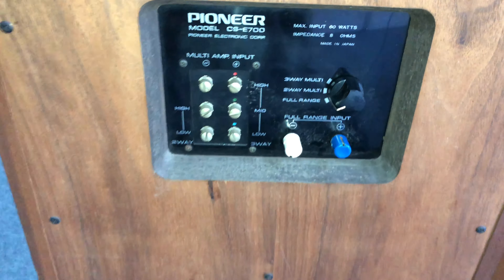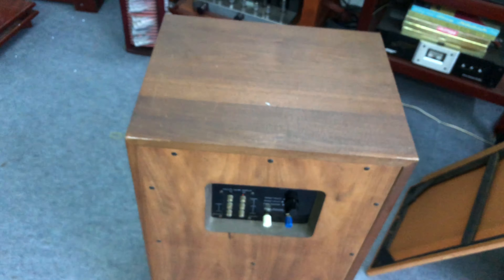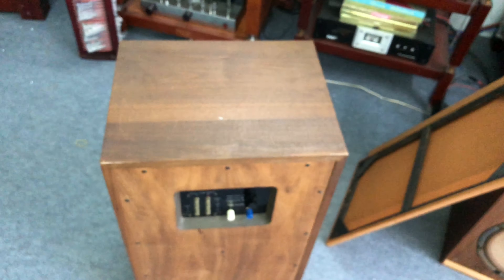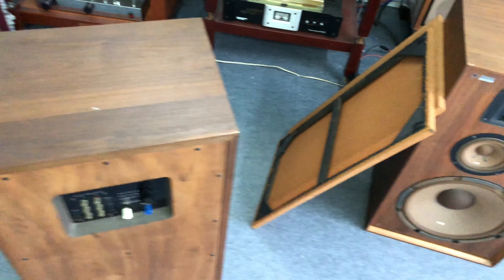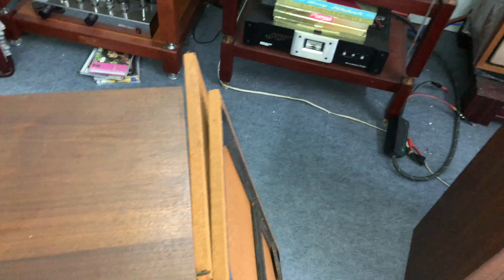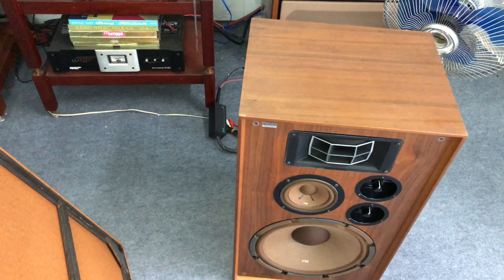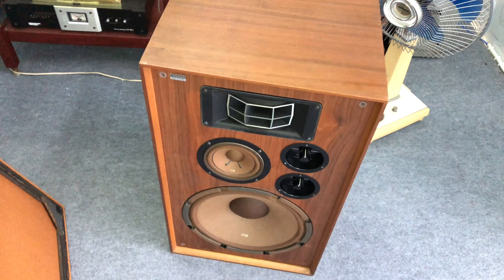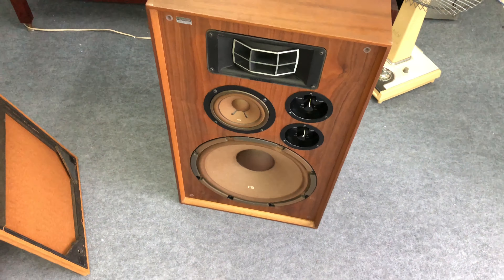(ĐÃ BÁN )Mấy Năm Rồi Mới Gặp Được Một Đôi Loa Đẹp Như Vậy / Việt audio vĩnh long 0963721519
Việt audio vĩnh long
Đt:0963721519